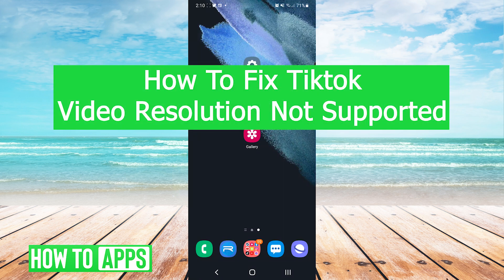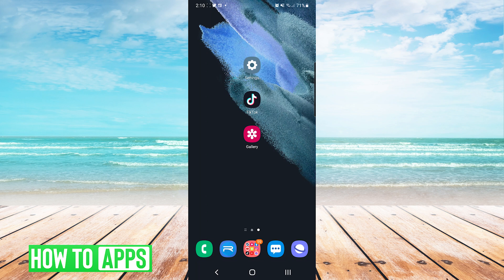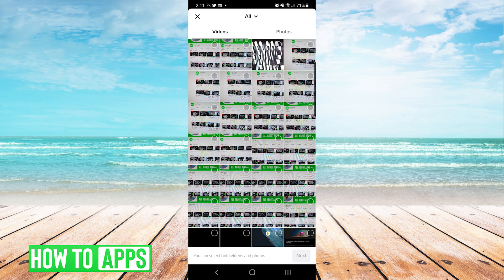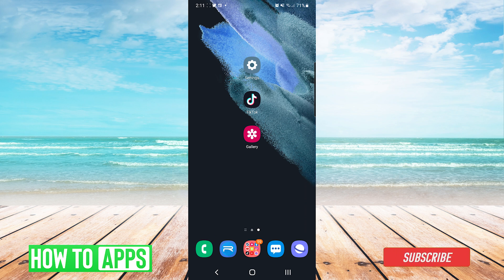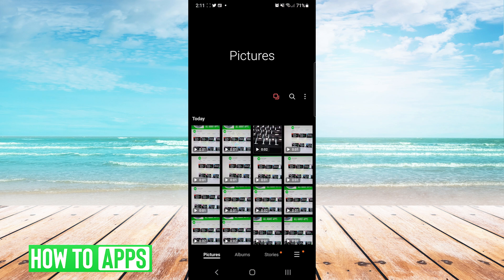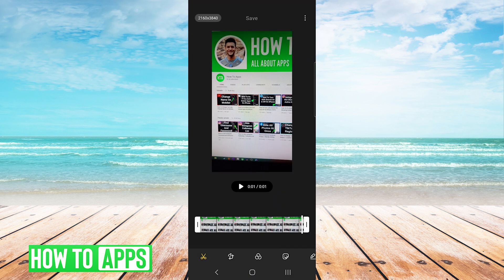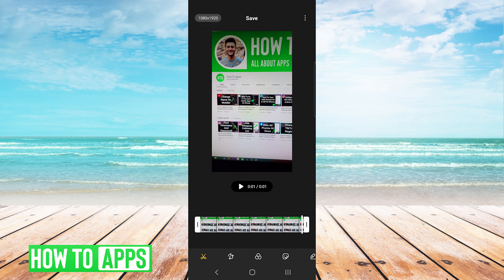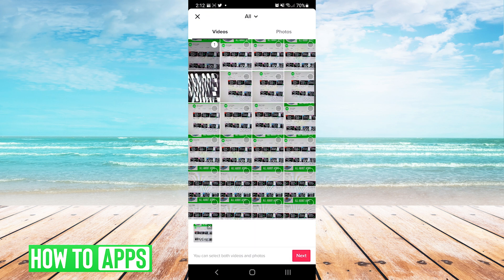How To Fix TikTok Video Resolution Not Supported At This Time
Let's show you how to fix the message "TikTok video resolution not supported at this time".

In this video, I walk you through the steps to fix the error message: "TikTok video resolution is not supported at this time. The main cause of this issue is when you film a video outside of TikTok and then try to upload it to TikTok. Most cameras can film over the resolution that TikTok allows. To fix this, change the resolution of the video. If your Android or Apple device cannot change the video resolution then I recommend downloading InShot from the Store and using that app. On my Samsung, I go to Gallary, select the video, click on Edit and then click on the resolution at the top left and select FHD and then Save. Now I can upload it to TikTok.